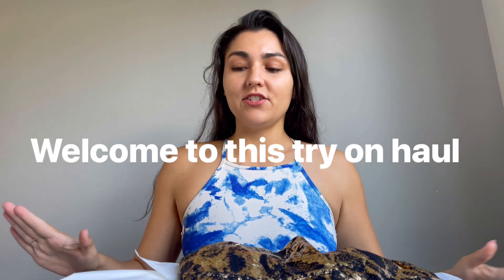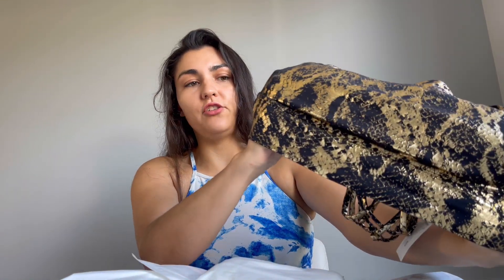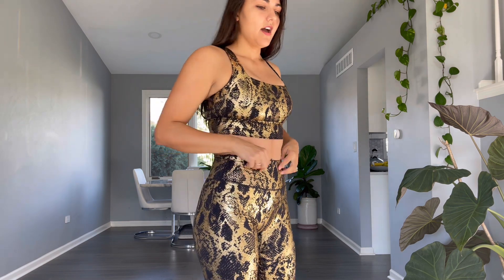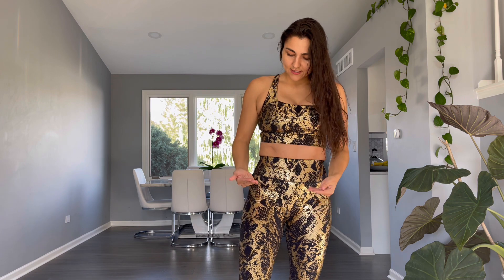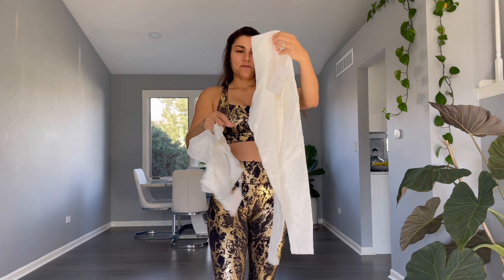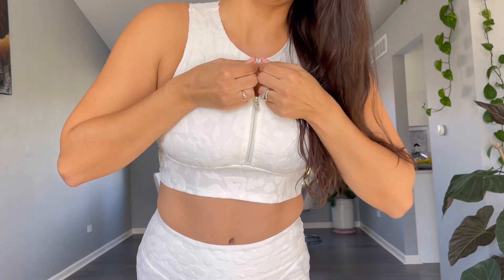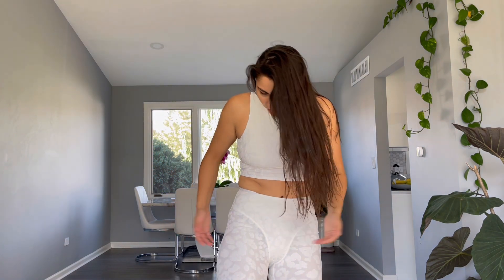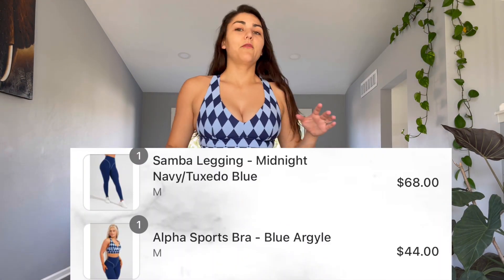BuffBunnyCollection Try on haul notsponsored medium/large sizes 153lb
*TO GET PERSONALIZED WORKOUT AND CALORIE PDF PLAN FROM MONIKA EMAIL-

CommissionEarned Links:

~Filming Equipment:
Phone ring light
Apple to SD card
Folding light

~Recovery:
Magnesium Salts

~Weightlifting:
Weights, SQUAT RACK, Bench, Barbell, Plates :

Shin protection
Ankle weights
Pilates ball
Long bands
10lb Dumbells
25lb Dumbbells'
Thick Yoga mat
Weight Lifting belt

Clothing:
Booty Leggings

There is no additional charge to you! Thank you for supporting my channel so I can continue
to provide you with free content each week!
I am also not a professional please seek professional help elsewhere.